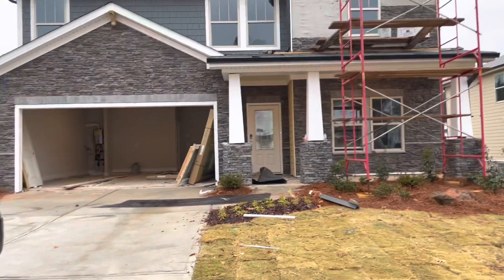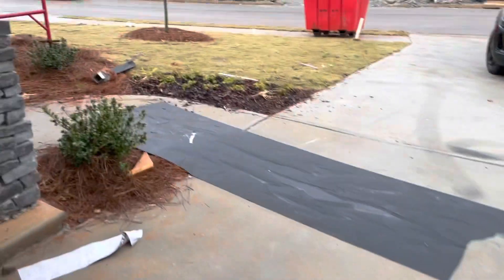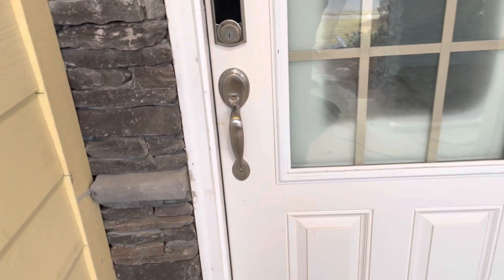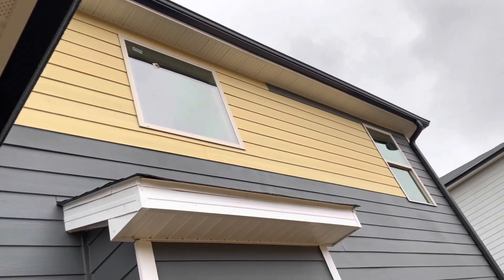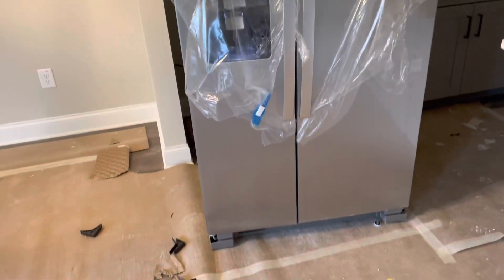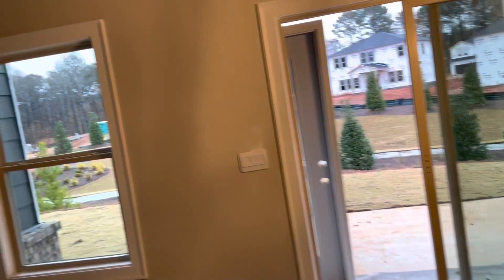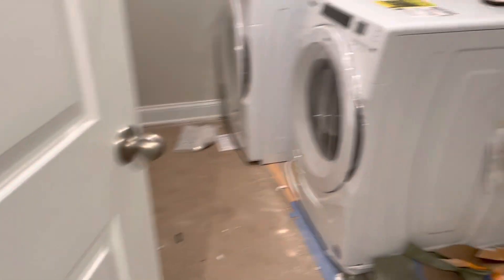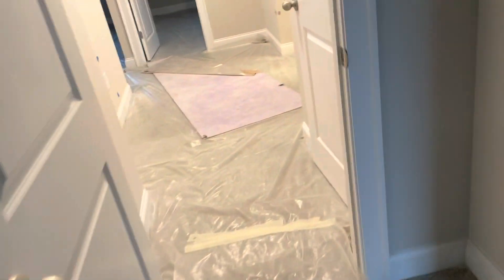Closing Delayed? | New Build Construction Update | Meritage Homes